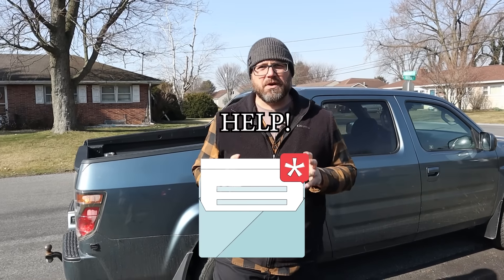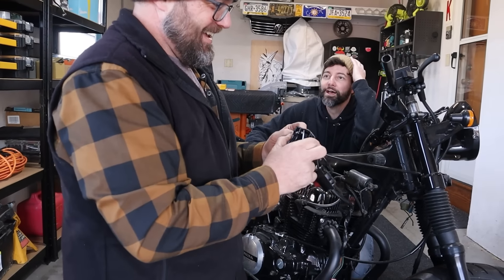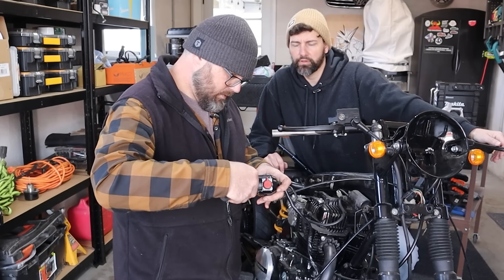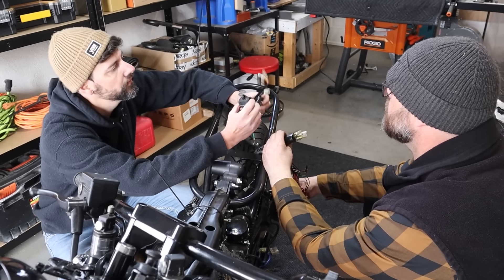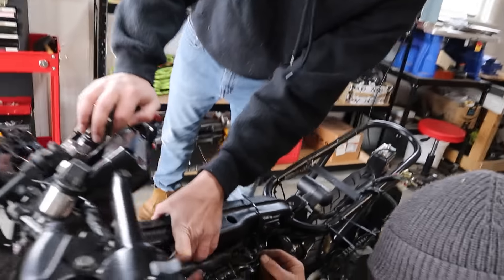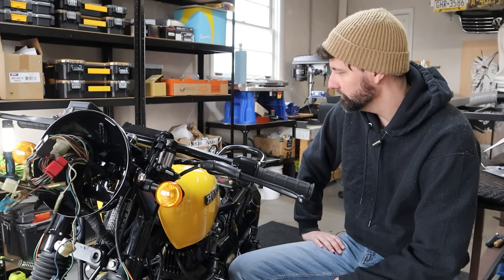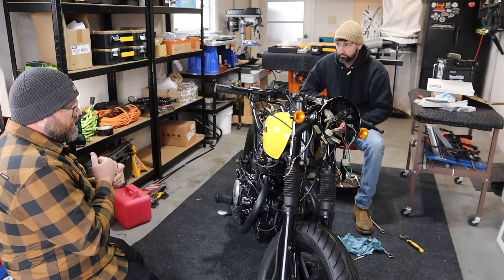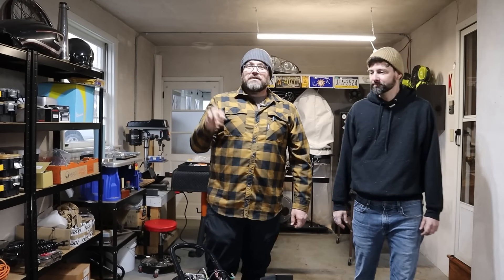Rescuing A Fan's Honda Motorcycle Project. Stumped To Pumped!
Bucking the trend of café bikes, one finished project at a time.

Everybody Needs A Craig shirts still available!